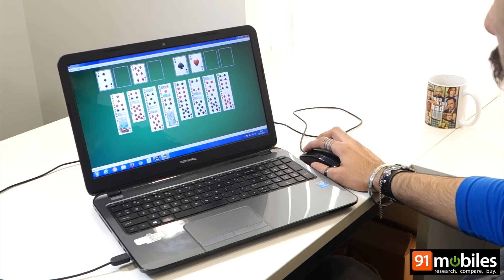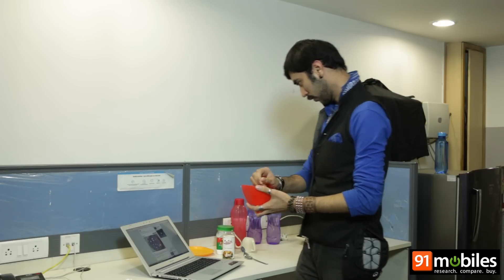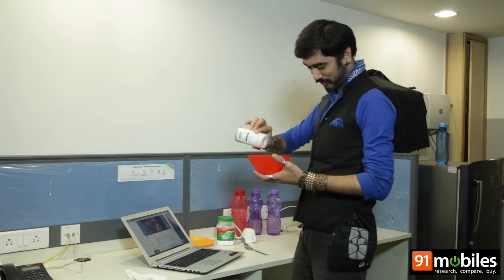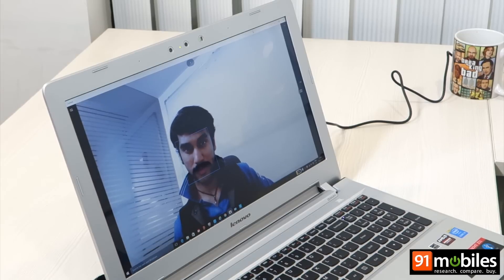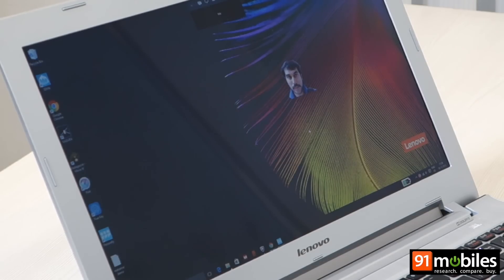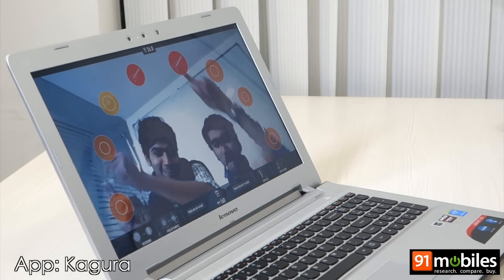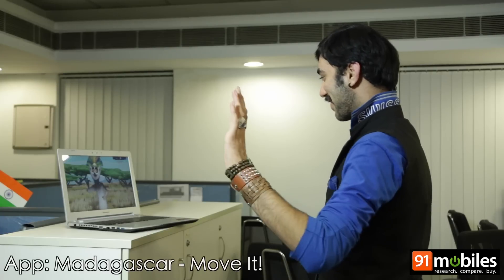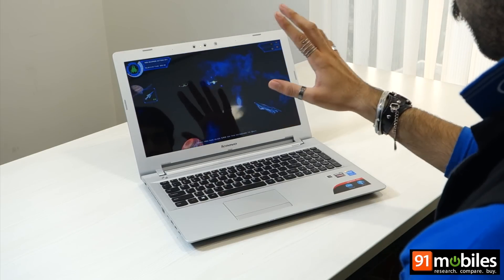Intel's RealSense tech in action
With RealSense, Intel is diversifying the role of cameras beyond photography, and on to more exciting avenues. Here's what this exciting new technology can do